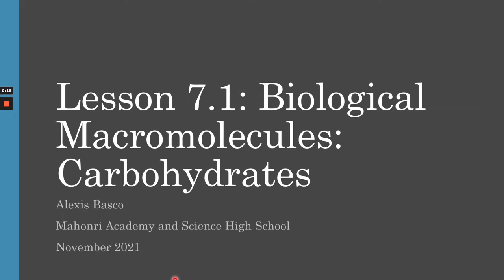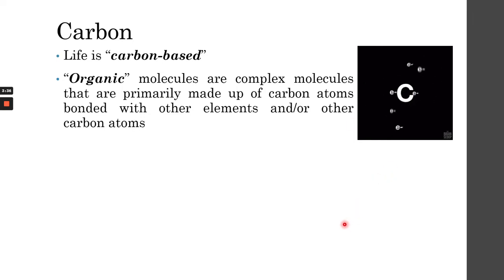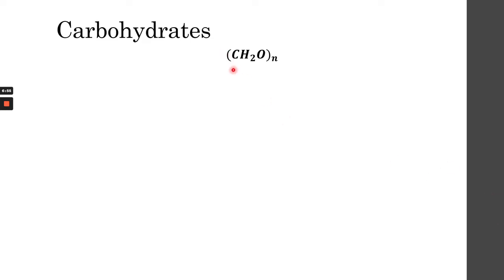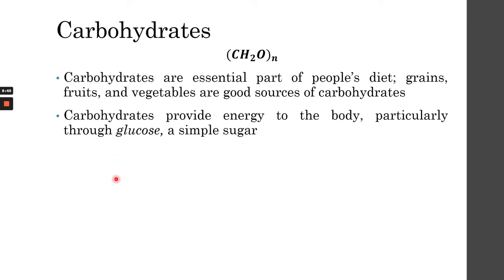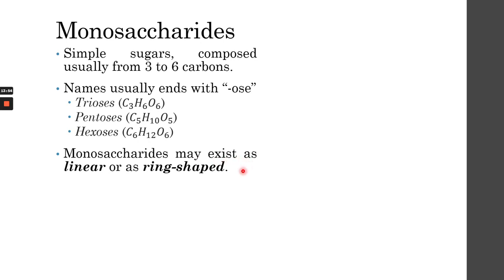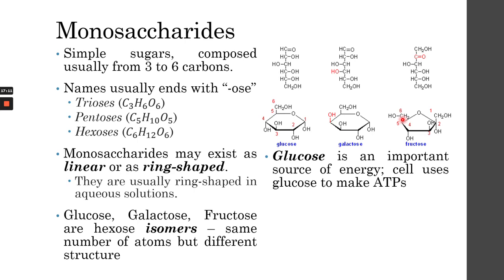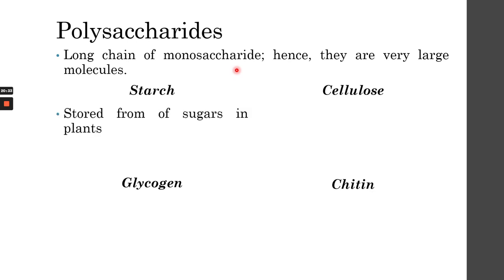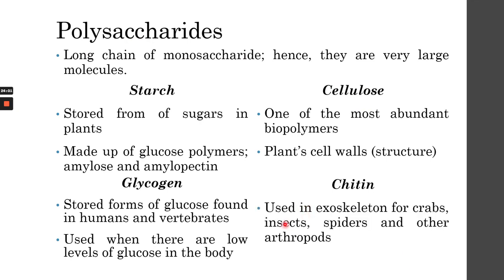GenBio1 Lesson 7.1: Biological Macromolecules: Carbohydrates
This video discusses about the macromolecules important for human life starting with carbohydrates